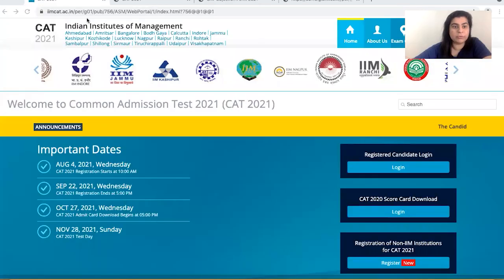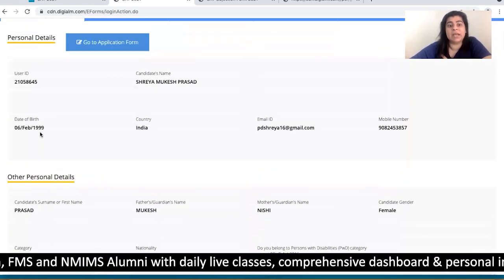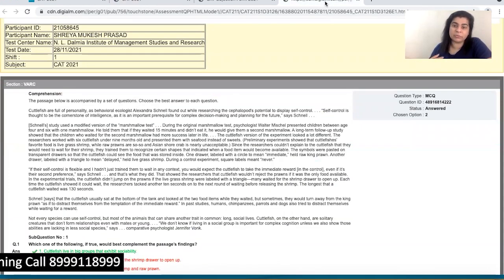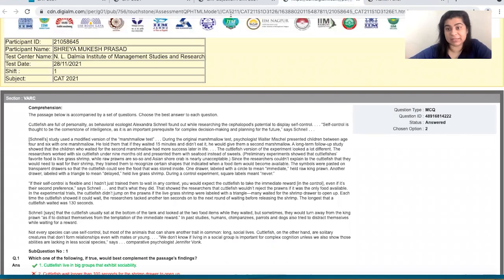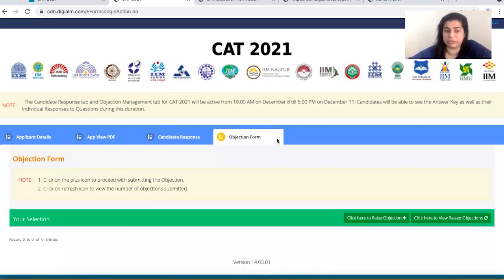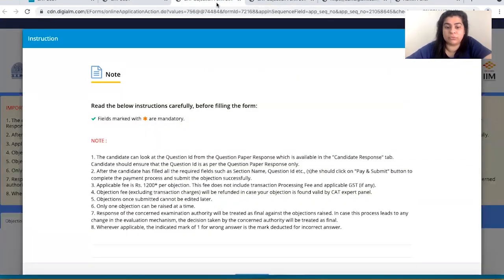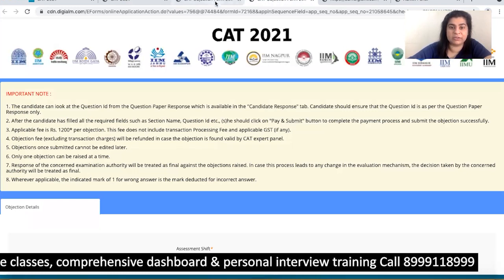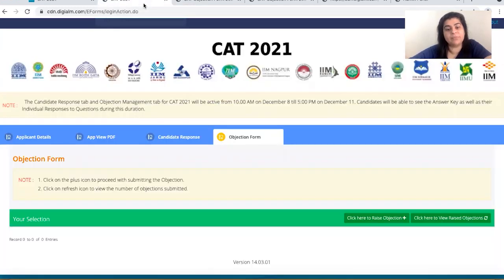CAT 2021 How to Check Answer Key | Raise Objection | Calculate Scores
CATKing Courses -